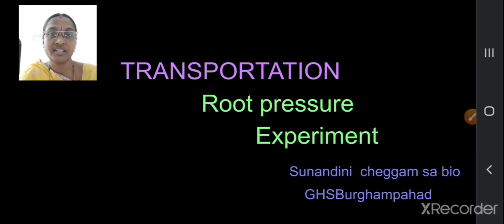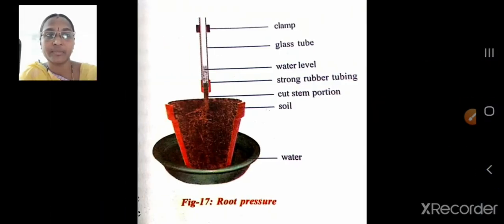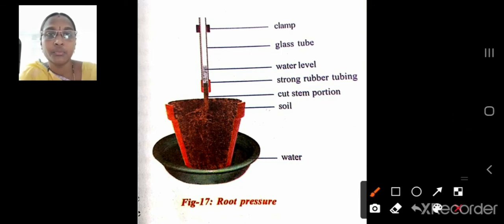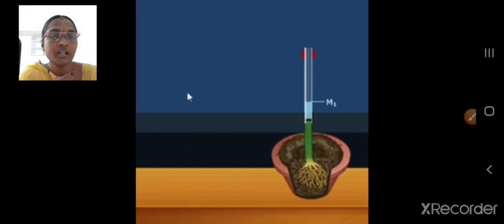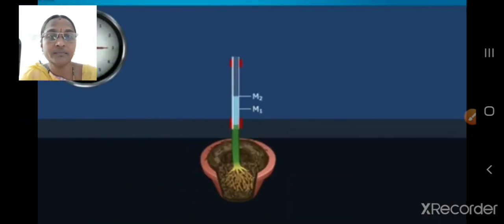TRANSPORTATION ROOT PRESSURE EXPERIMENT